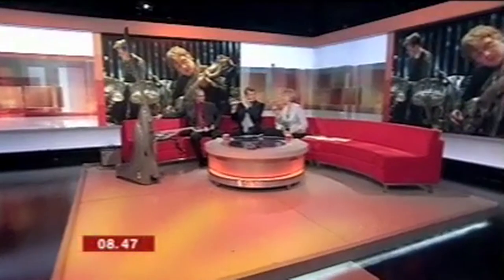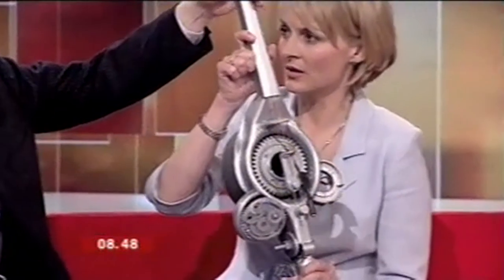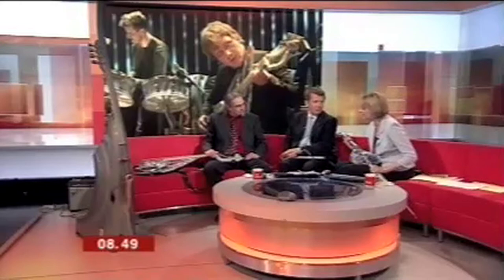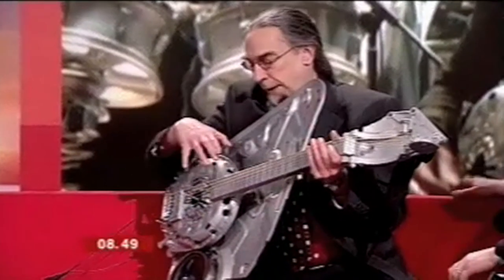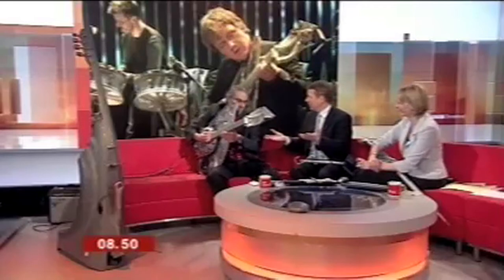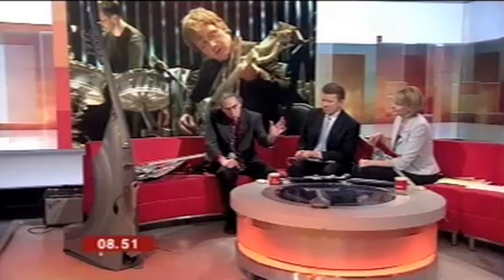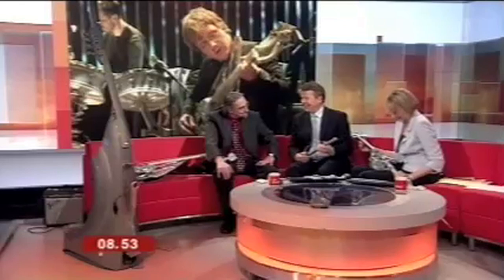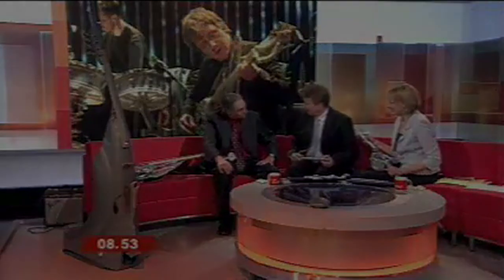BBC Breakfast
Bill Milbrodt appears on BBC "Breakfast" on behalf of Ford of Europe to promote the UK live performance tour of the "Ford Focus Orchestra" car-part musical instruments.

Video clip used with permission, courtesy of the BBC, London, UK.